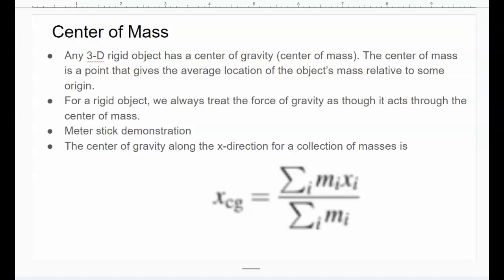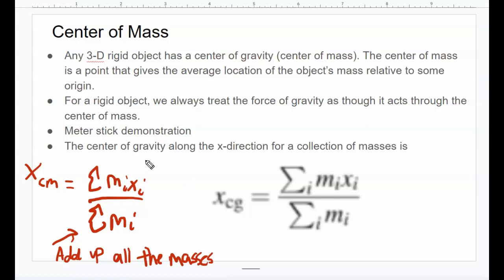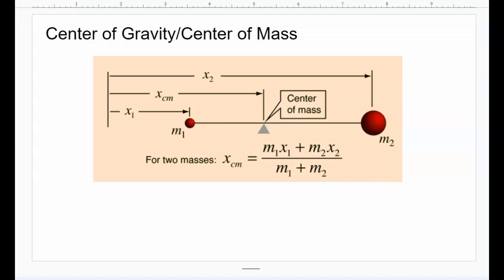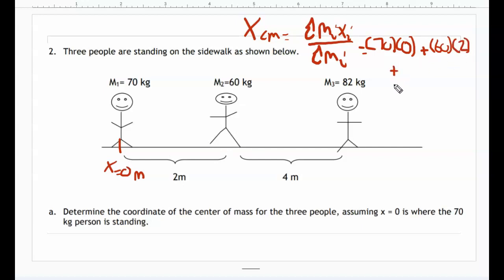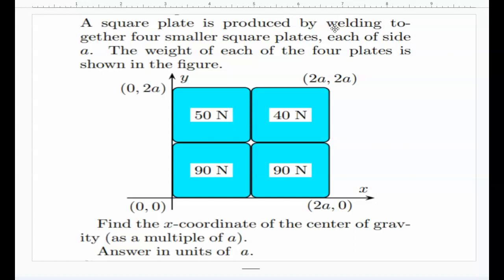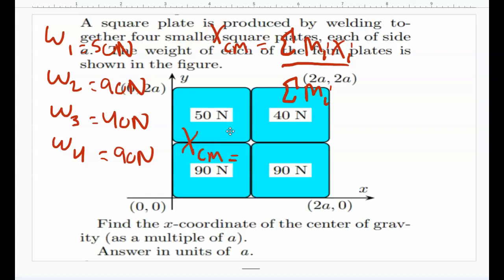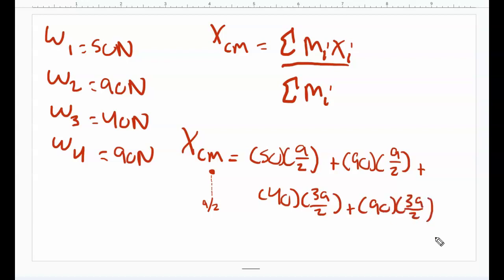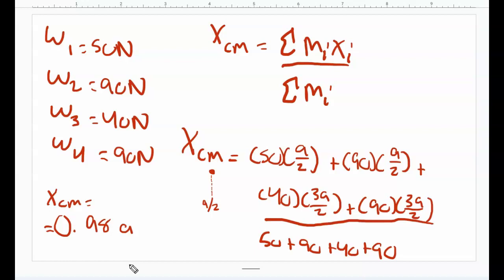OnRamps Center of Mass Video